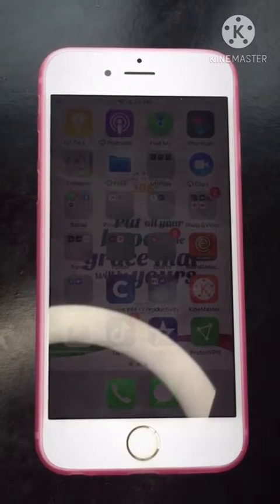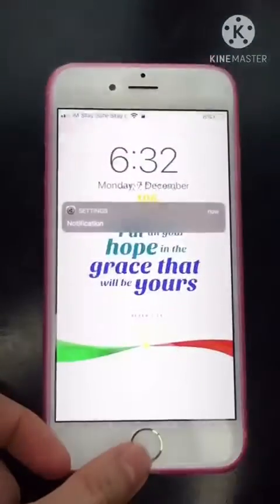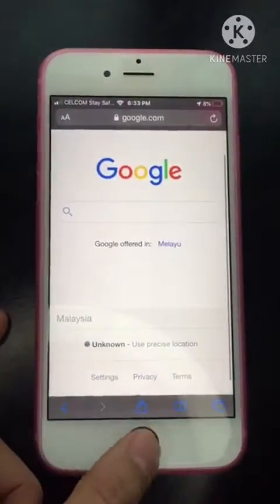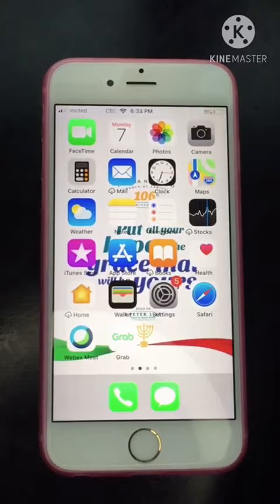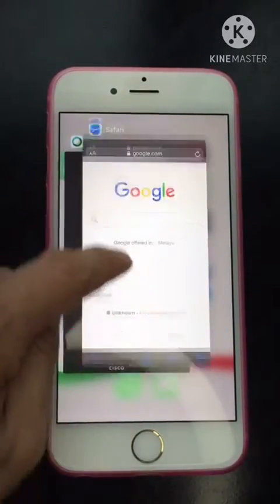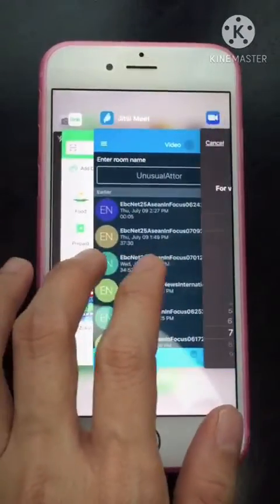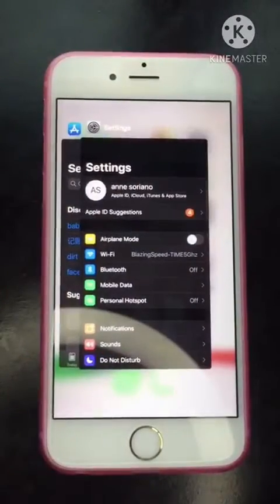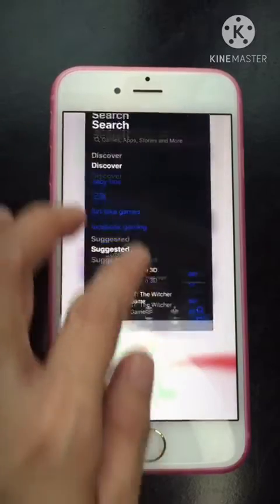Closing Running Background Applications for Iphone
This video will walk you through the steps of closing running background apps in your Iphone.

How to
How to video
Walkthrough
Walk-through
Guide
Deleting apps
Delete application
Running background
Delete apps
Clear cache
Clear syatem
Delete cookies
Phone hang
Phone issue
Drain battery
Battery issue
Slow phone
Slow apps
Lagging phone
Slow down
Grab app
Webeex app
Conference
Online conference
How to book grab
How to search location
How to change
Change name
Close apps
Close phone
Clear background
Backdrop
Background app
Wall paper
Wallpaper
Live wallpaper
Closing
Bugs
Phone issue
Phone screen
Troubleshooting
Troubleshoot
Phone issue
Battery damage
Lowbat
Low battery
Speedup
Loading
Celphone
Running apps
Download
Upload
Dowloading
Technical
Technician
Phone repair
Repair shop
Malaysia sale
Malaysia phone
Ios
Android
Iphone
Imac
 Samsung
Oppo
Nokia
Vivo
Flip phone
Screenshot
Picture
Quality
Screen capture
Backlight
Performance
Damage
Correction
Lag
Phone lag
Gadget
Electronic
Electronics
Phone shop
Apple store
Apple
Google
Google play store